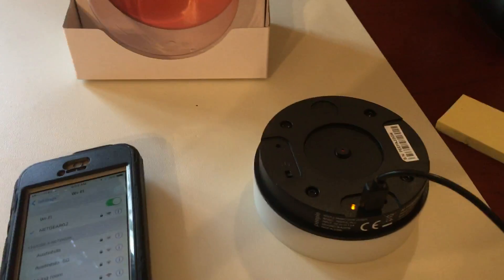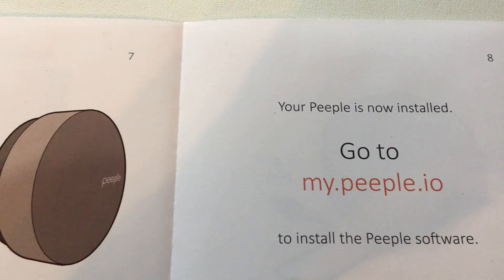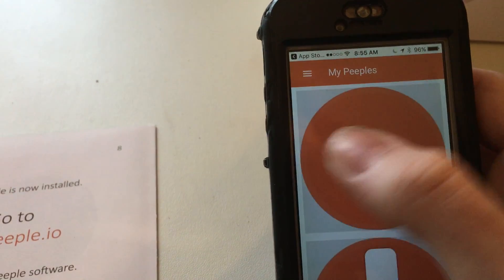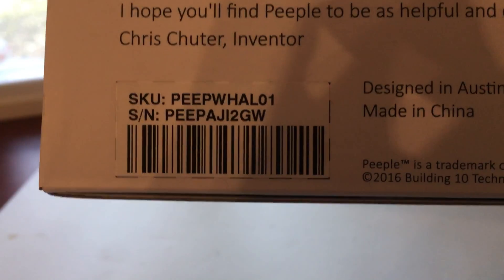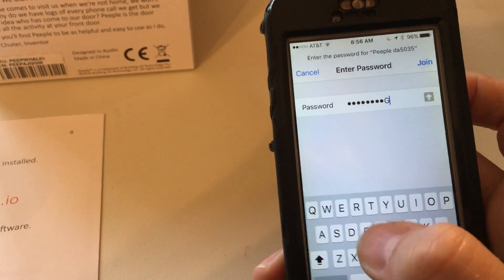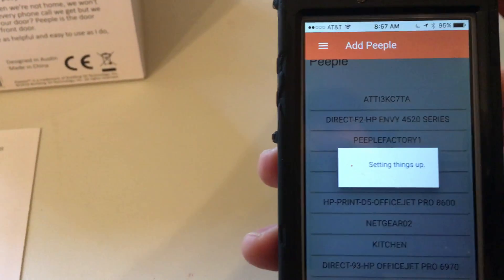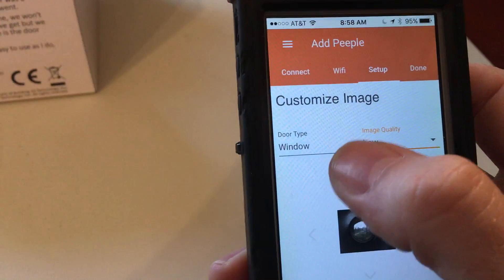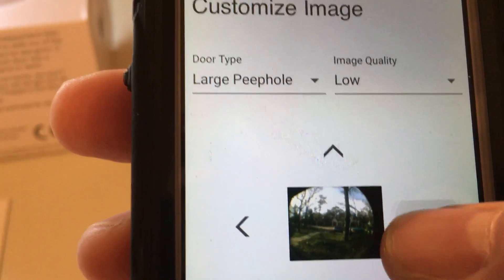Peeple App and Device Install How To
In this video, we show you how to download and setup your Peeple device with the iOS app.